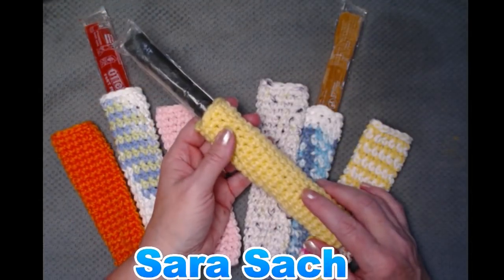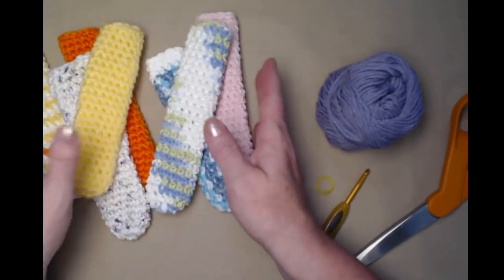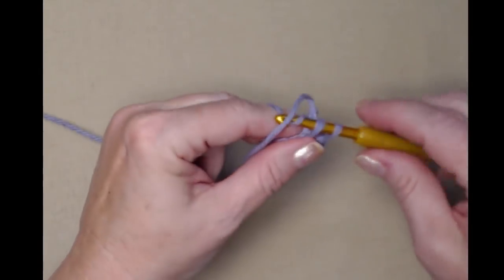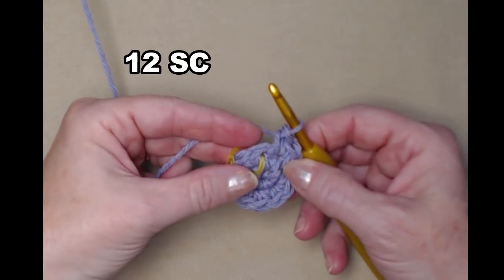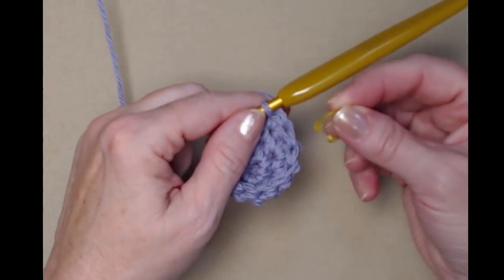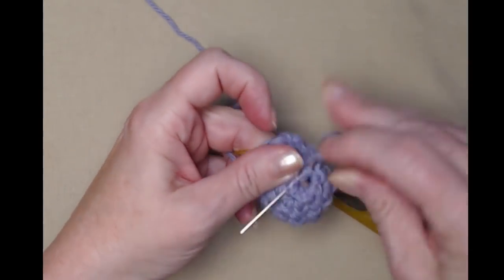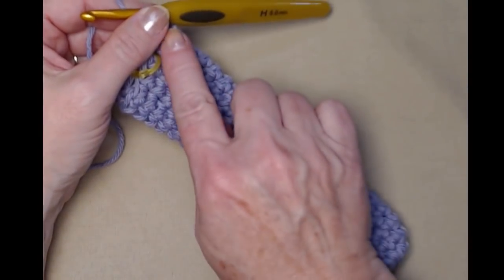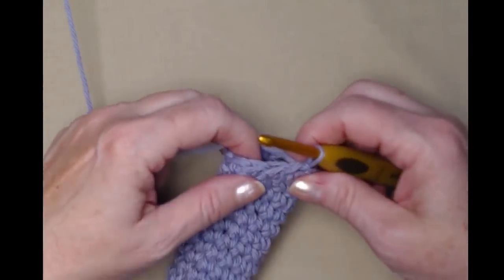Freezer Popsicle Cozies Crochet Pattern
Learn To Crochet A Simple Freezer Popsicle Cozie. Use up your cotton yarn left overs, and make something fun and useful.